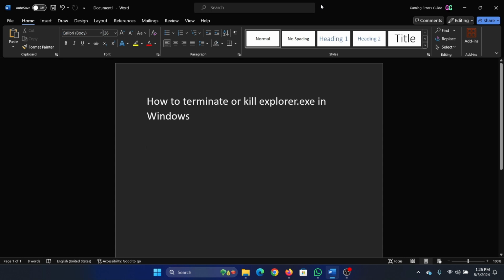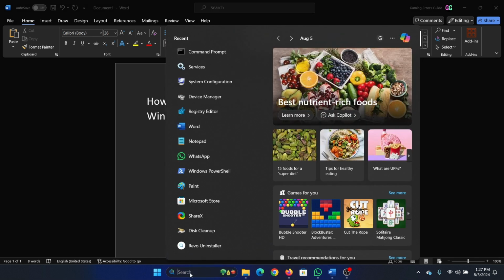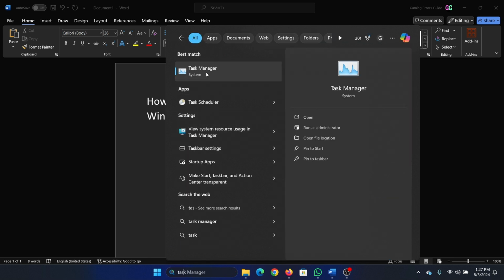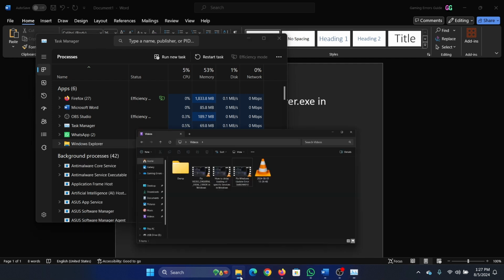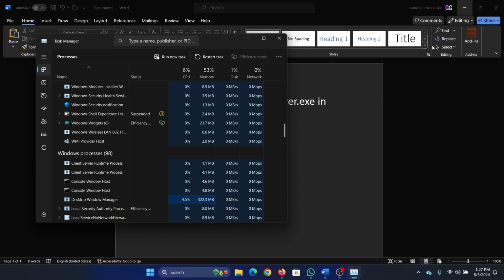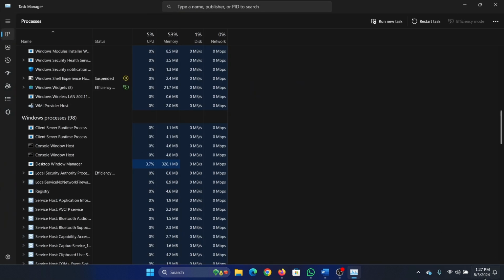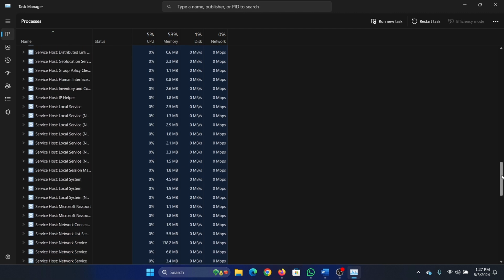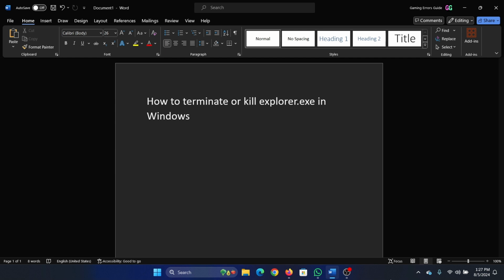How to Terminate or Kill Explorer.exe in Windows 11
Video Title: How to Terminate or Kill Explorer.exe in Windows 11

If you wish to know How to terminate or kill explorer exe in Windows, then please watch this video.